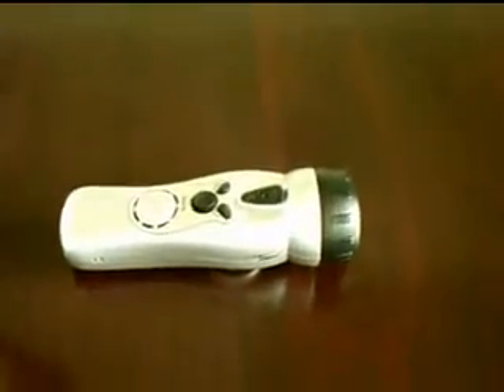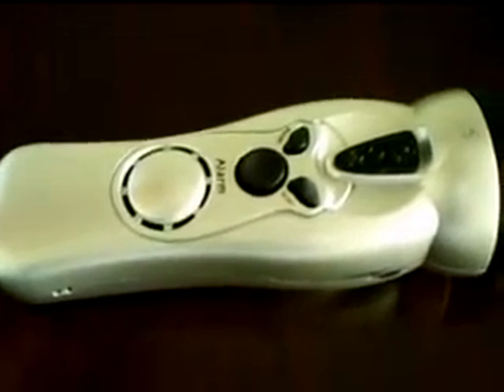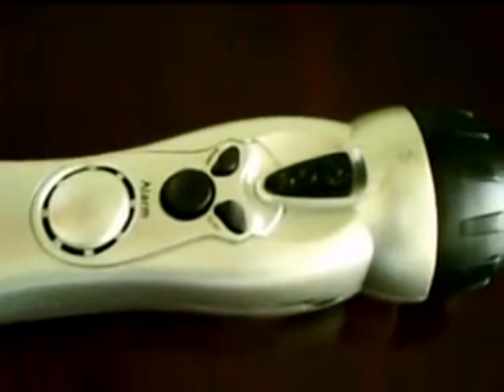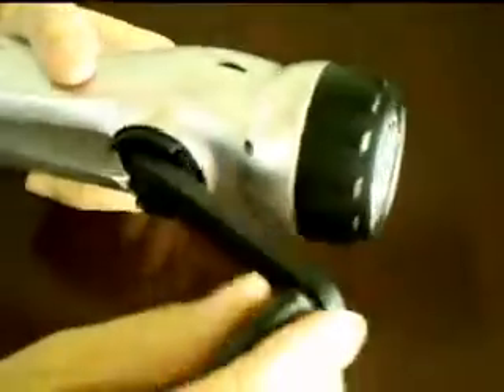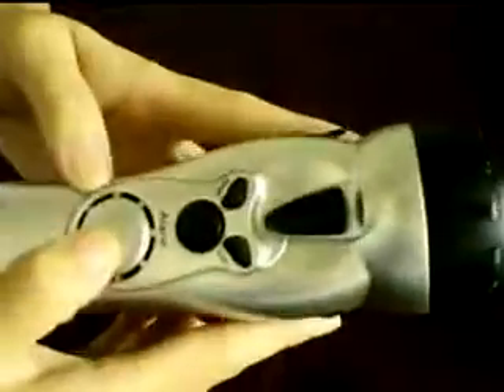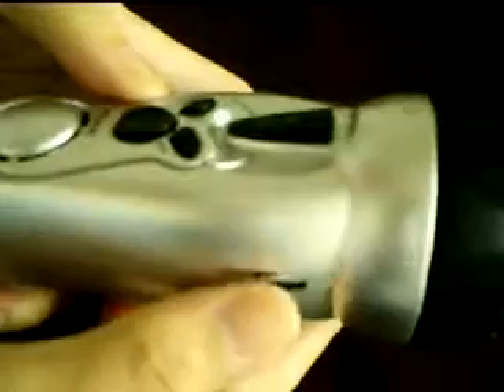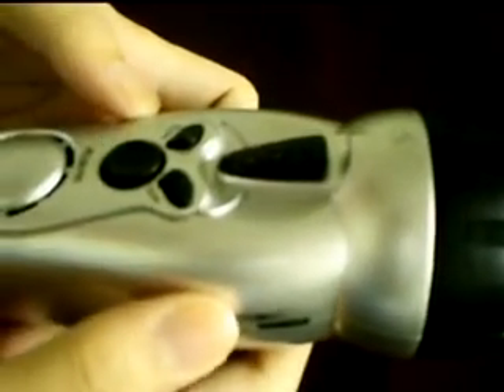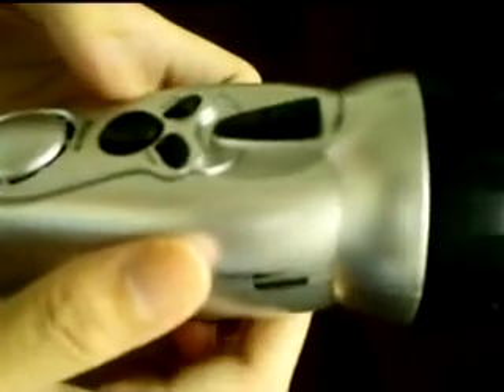Crank Flashlight - SourcingMap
The self Powered Light/Radio/Cell Charger utilizes a crank which is folded against the back of the light for power. Turning the crank charges a set of small internal rechargeable cells which then provide power to the rest of the built-in systems. The lighting portion of this device consists of three 5mm LEDs behind focusing lenses.More